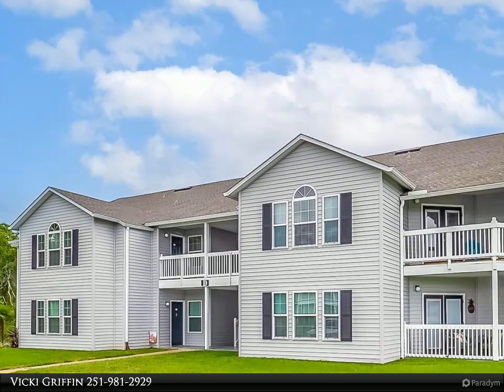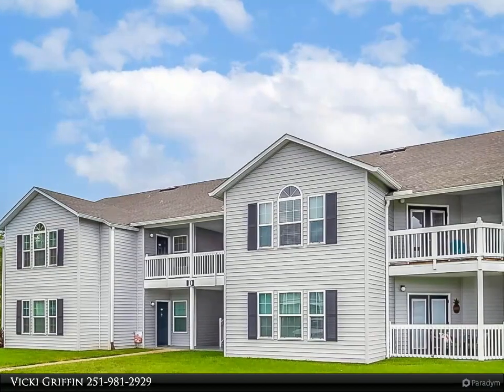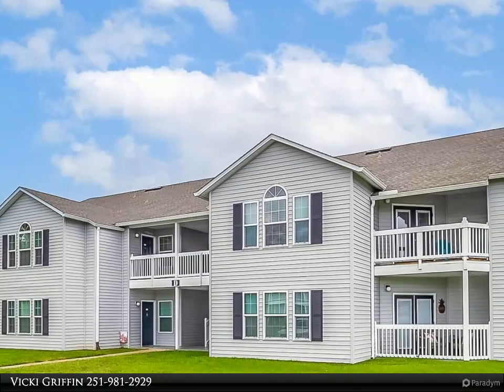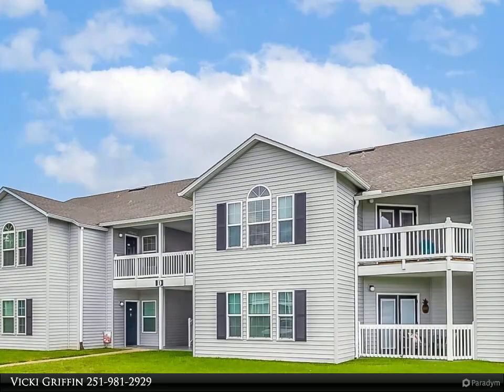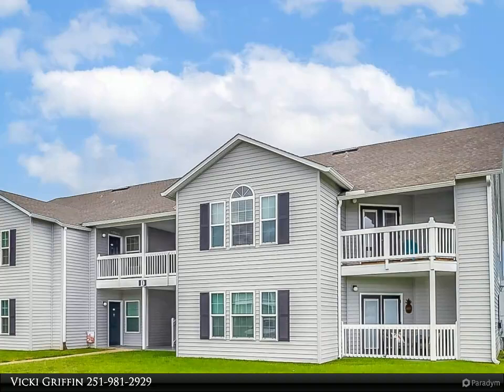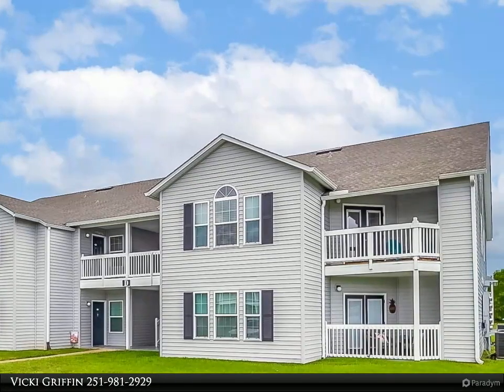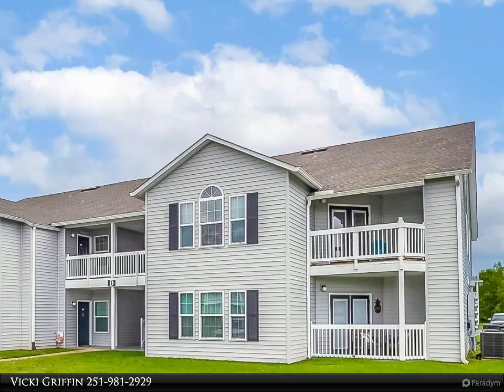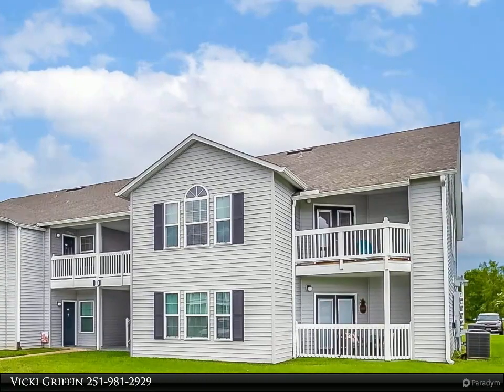Goode Realty - 6194 Highway 59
Please enjoy this property video created by Goode Realty

6194 Highway 59
Gulf Shores, AL 36542

This adorable, beautifully appointed and spacious condo is a MUST SEE! Perfectly located in Gulf Shores and convenient to shopping, restaurants, activities and the gorgeous sugar white Alabama beaches makes this little rental machine your best bet for a second home or investment property. Granite, stainless appliances and luxury vinyl planks throughout are just a few of the upgrades in this pristine unit. From the vaulted ceiling to the open living space to the aesthetically pleasing décor, this unit provides comfort and serenity. The low monthly fees coupled with the desirable unit, complex and location makes for an extremely healthy return on your investment. The large unit and quiet complex will be a welcomed peaceful oasis as a second home. Are you ready to move to the beach permanently? This fits the bill for that as well! This immaculate and exceptionally well maintained unit will not be on the market long. Call today and claim YOUR piece of paradise!

2 full bath

Vicki Griffin
Goode Realty